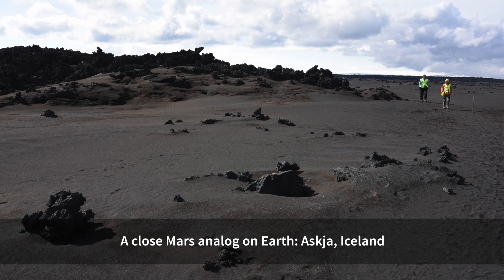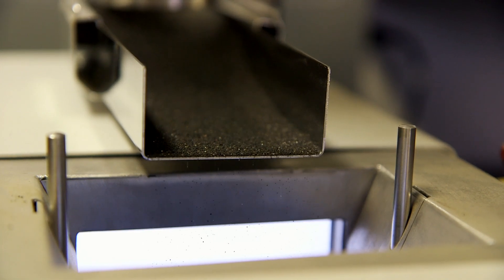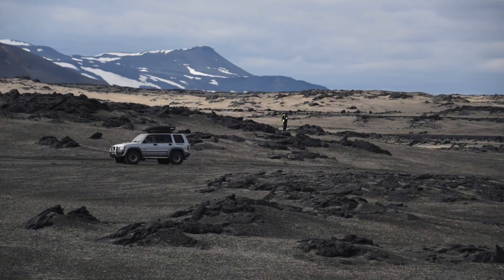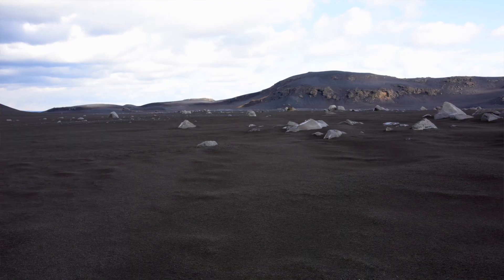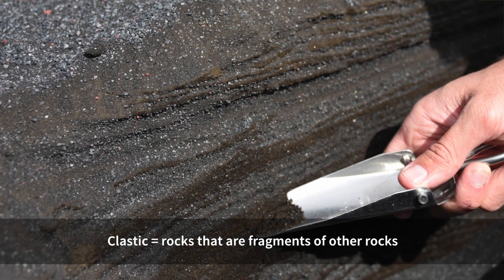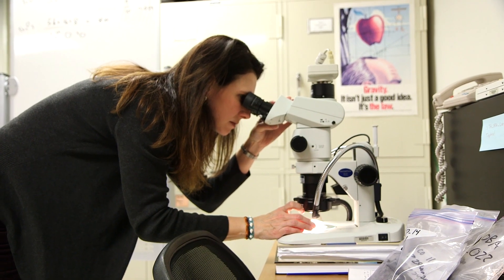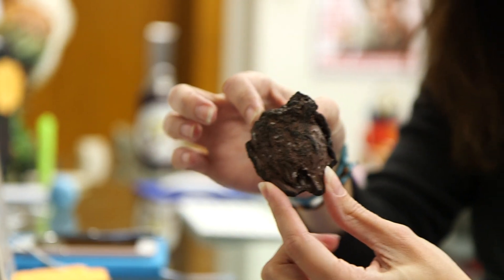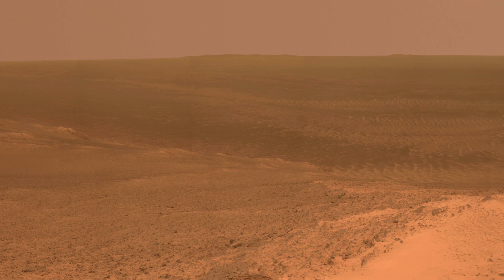Shifting sands on Mars: The research of UI professor Ingrid Ukstins Peate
UI professor of earth and environmental studies Ingrid Ukstins Peate and graduate student Michael Sara are studying Askja, Iceland because it is a close analog of early Mars. Was there life on Mars? Could there be dormant life on Mars currently? These are some of the questions their research will help answer.